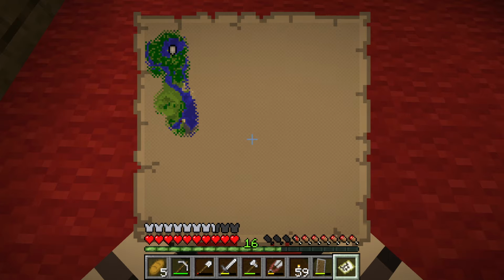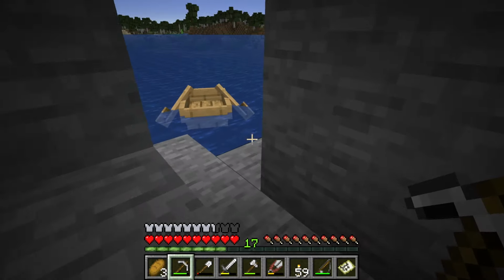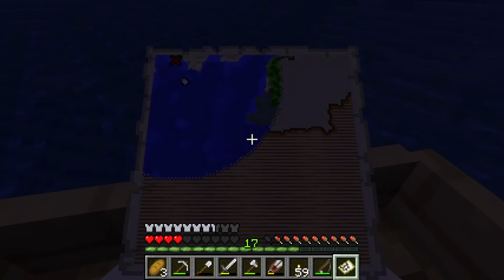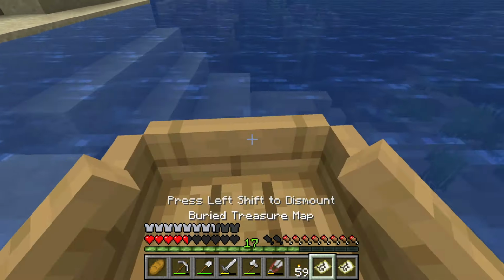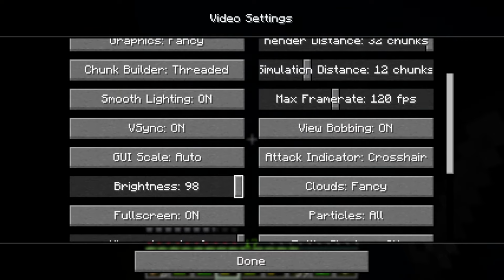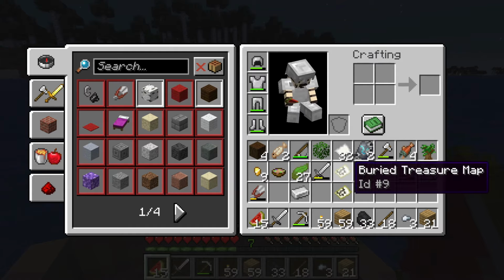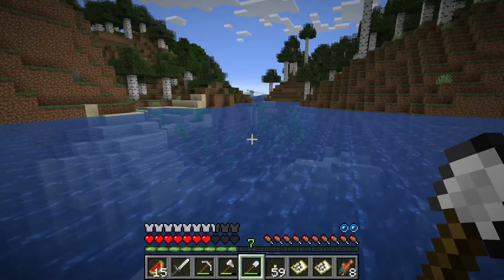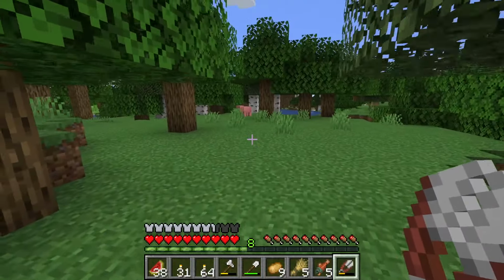Zebra's Minecraft Adventure Part 11 - Fishing Adventure! Buried Treasure!?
Welcome to Zebra's Minecraft Adventure Part 11! We continue our new Minecraft Survival 2024 Gameplay Walkthrough with crafting a fishing rod to catch our first fish, discovering a sunken pirate ship, and digging up buried treasure!

This Minecraft Survival Gameplay Walkthrough features Zebra Gamer's full commentary as he plays through the Java Edition game! Throughout this series, we will be exploring biomes, discovering ores and materials, and taking on the Ender Dragon!

More information about Minecraft played by ZebraGamer
The world is yours for the making!
Survive the night or create a work of art in the hit sandbox game! Build anything you can imagine, uncover mysteries, and face thrilling foes in an infinite world that’s unique in every playthrough. There’s no wrong way to play!
Explore randomly generated worlds and build amazing things—from the simplest of homes to the grandest of castles. Play in creative mode with unlimited resources or mine deep into the world in survival mode, crafting weapons and armor to fend off the dangerous mobs.
Gather resources
Get crafty and use the surrounding environment to gather building materials—see how breaking down trees can help you create something new.
It’s always best to avoid the unpredictable by distancing yourself from wandering mobs—you never know what’ll happen if they get too close!
Build amazing things
Discover all the versatile ways dust from the redstone ore can be used to enhance your creations, bring them to life, or give them some bang.